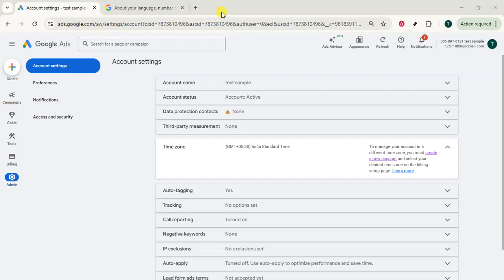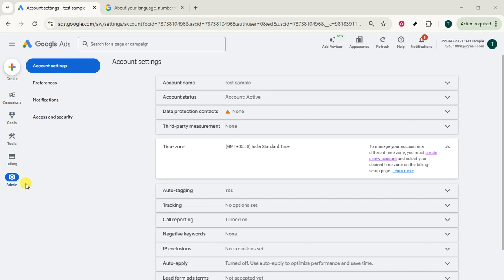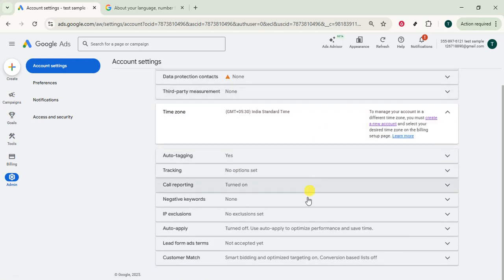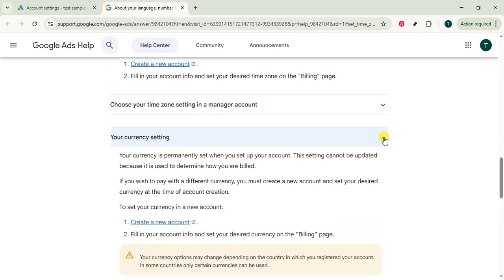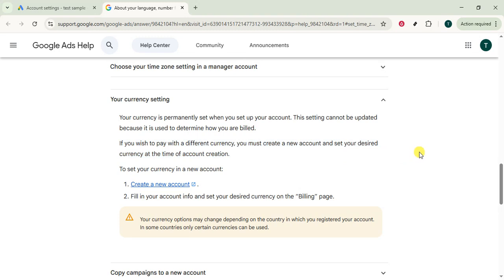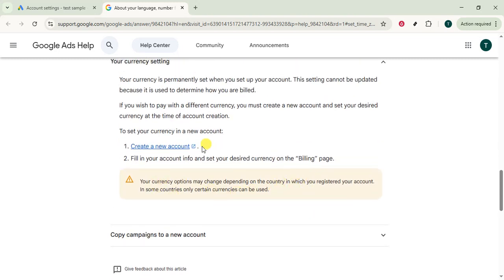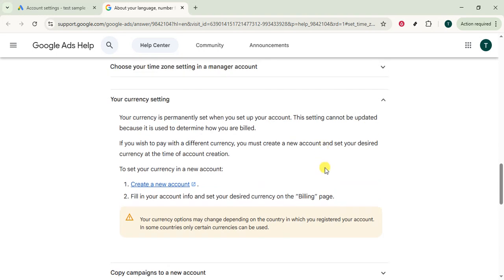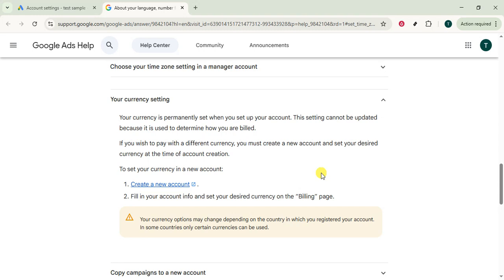How To Change Billing Currency On Google Ads (Step By Step Guide)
How To Change Billing Currency On Google Ads (Step By Step Guide) In this video, you’ll learn how to change billing currency on Google Ads step by step. This beginner-friendly tutorial shows how to update your Google Ads account currency and adjust payment settings correctly. I’ll walk you through Google Ads billing settings, account management, and what to consider when changing your billing currency. If you’re new to Google Ads or need to update your account payments, this guide will help you change billing currency on Google Ads easily and correctly.